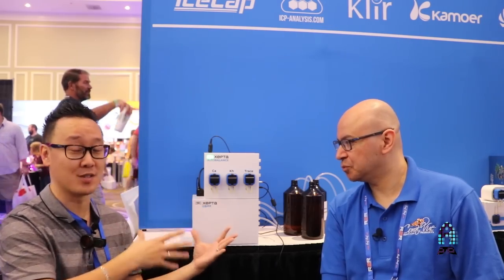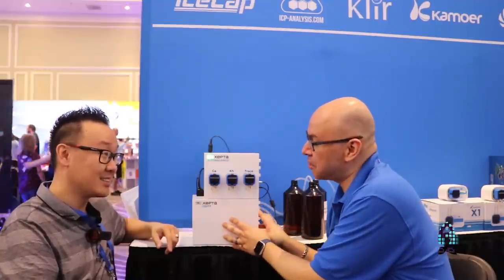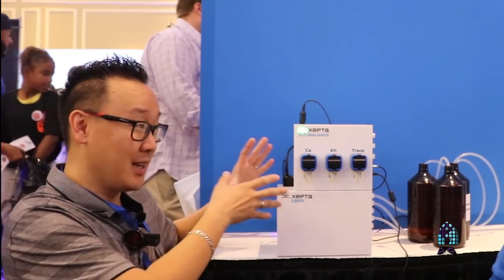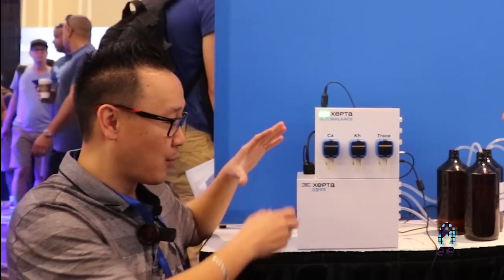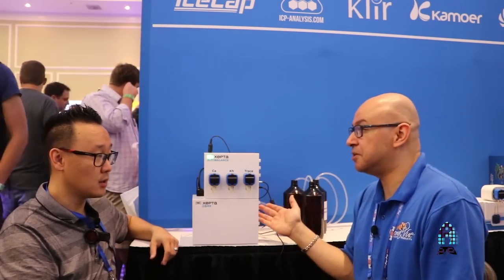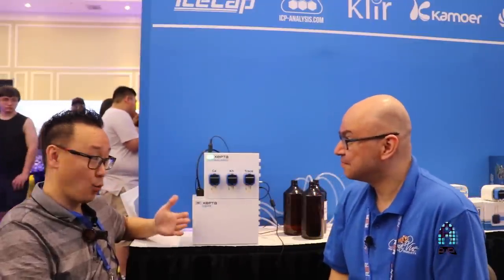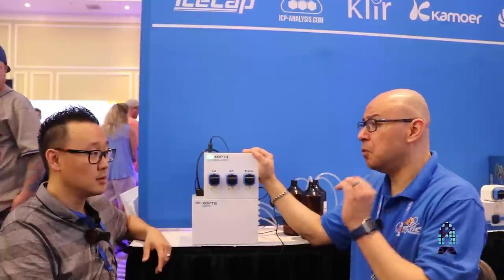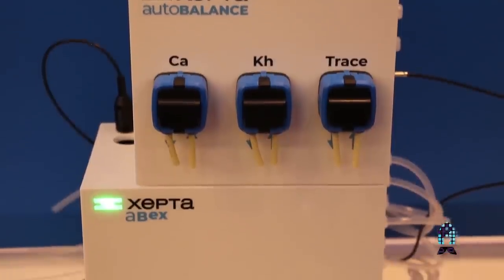Reef A Palooza Orlando 2019 : Product Spotlight Abex Xepta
Time of automated tanks are approaching fast and making their Reef A Palooza Orlando debut was Abex Xepta automated tester presented in CoralVue booth. This unit was fascinating to me because it was using mostly ionic probes instead of reagent based automatic testers that was being released in the market for last couple of years. I sat down with Carlos Chacon of CVTV to talk about this product and to learn everything about this unit and I tried my best to ask the right questions for you guys. What do you guys think? Does this unit look like it has potential to be a game changer?